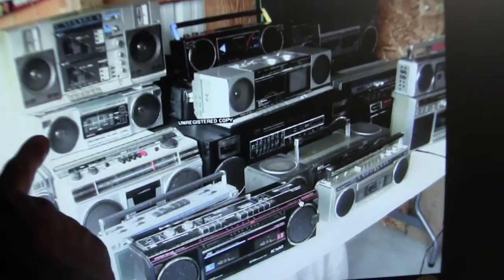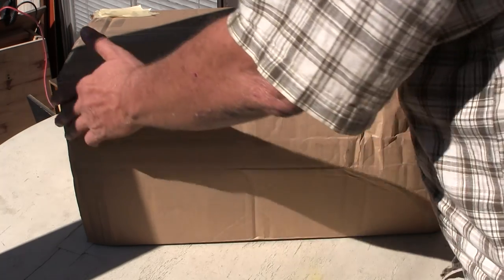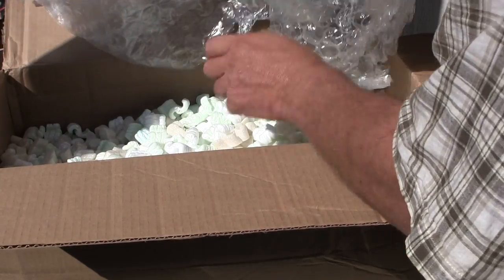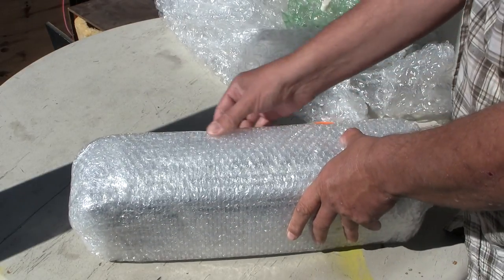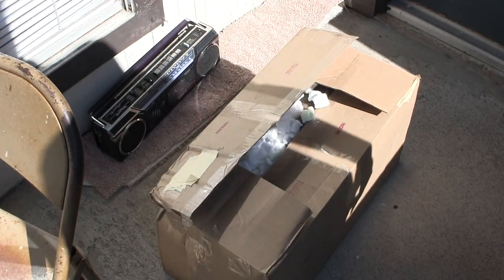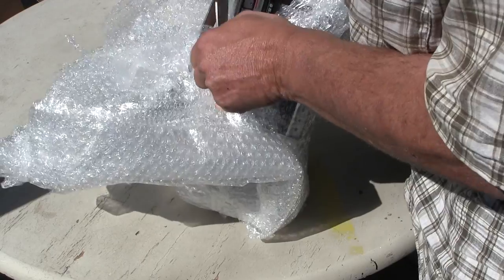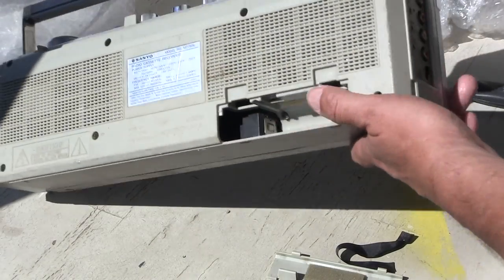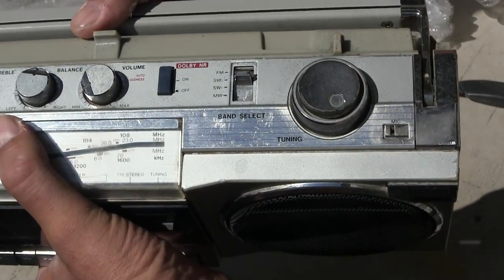Sanyo M7790k Mini Boombox STORAGE UNIT AUCTION TREASURE Not via Ebay harryokong Cat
What I recieved, Negotiated via youtube OUTSIDE of Epay
 Not My Cat ( Feral Cat ) got into the ship box of Peanuts packing as I was un-packing this M7790K RARE mini boombox